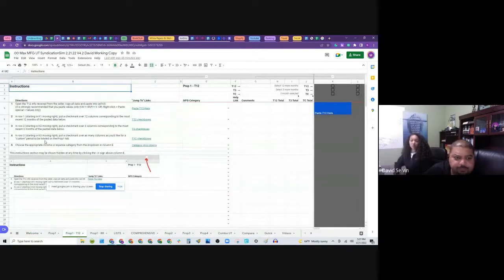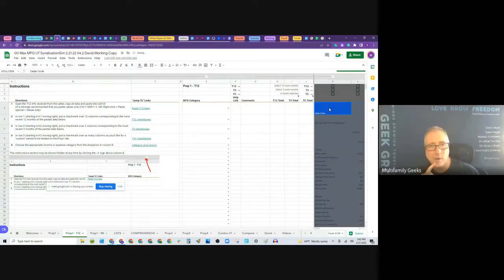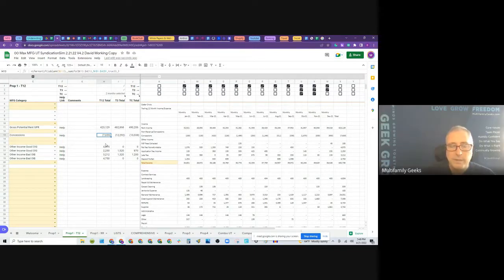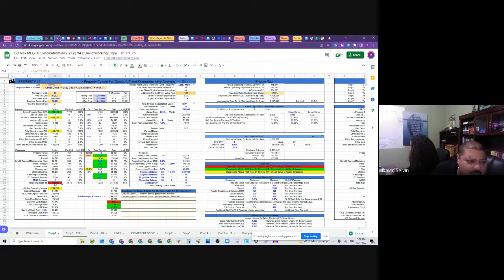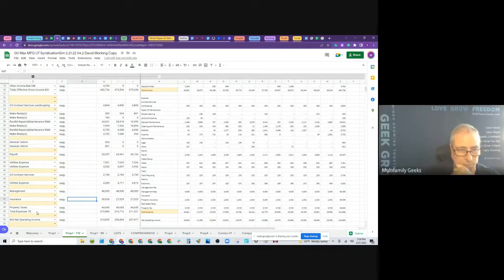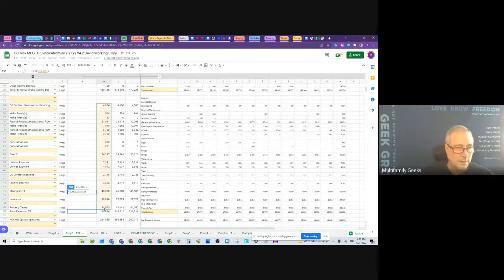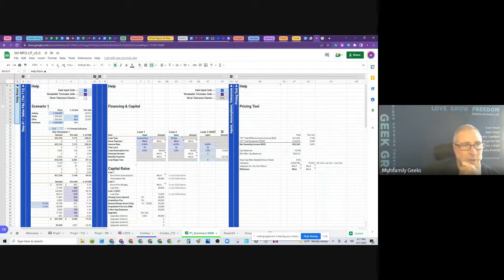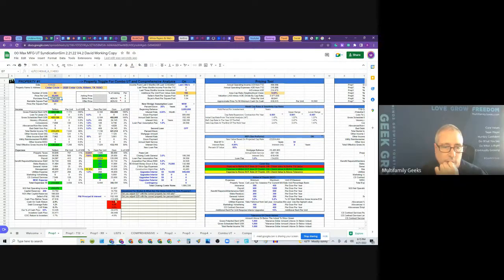Multifamily Underwriting Geek Geek Group How To Find An Error In Multifamily Underwriting